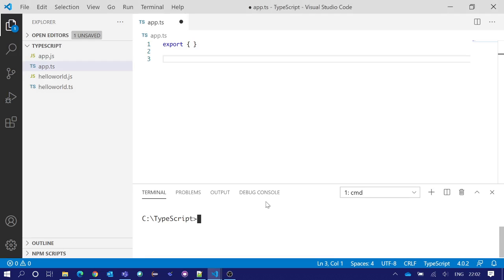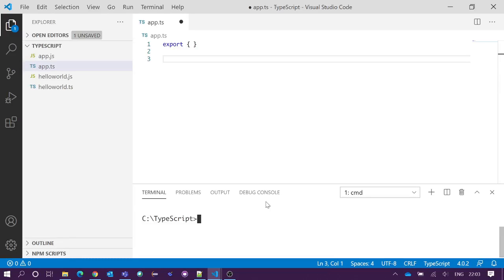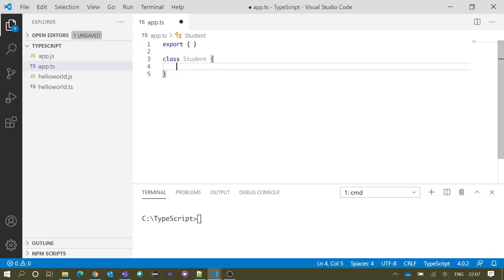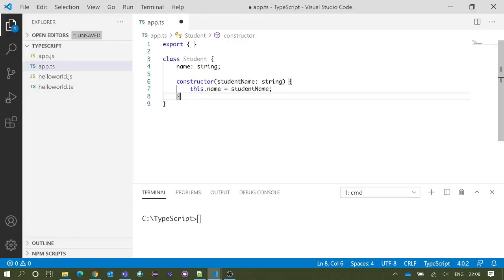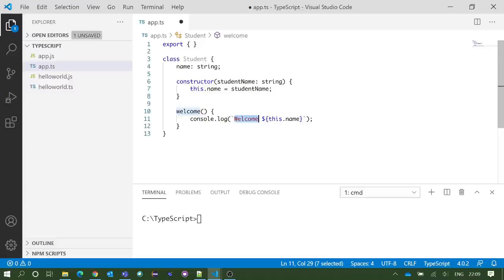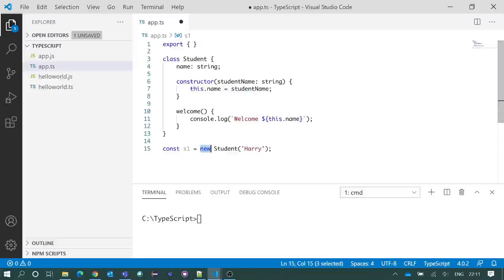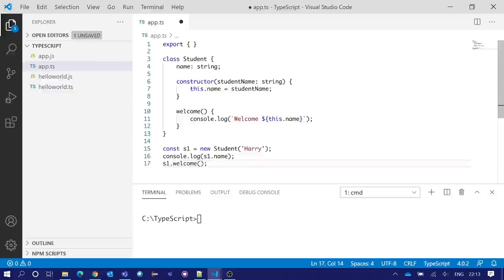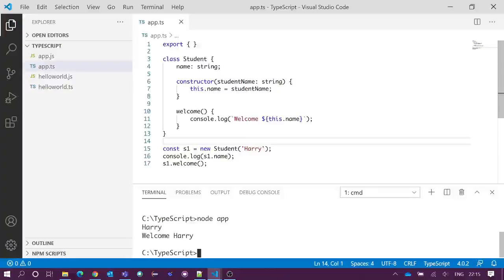TypeScript Tutorial | Class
In this video, we've discussed about the concept of Class in TypeScript.